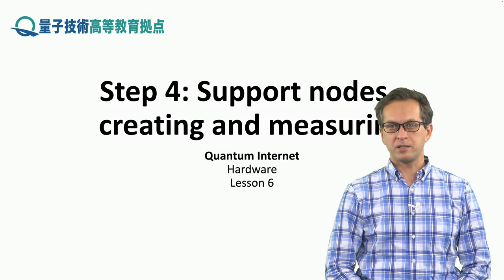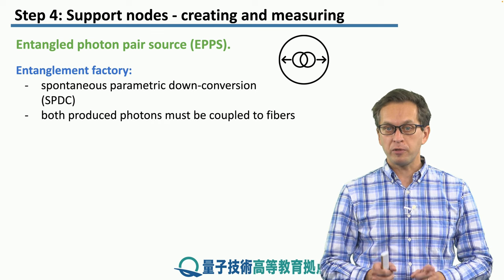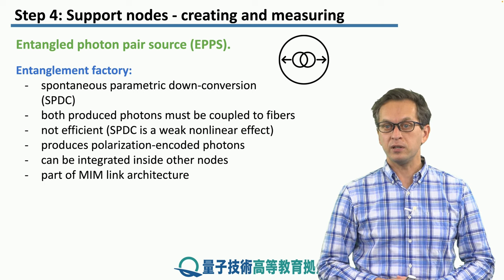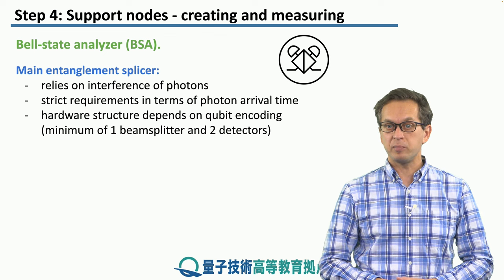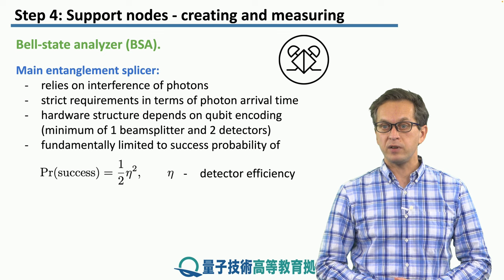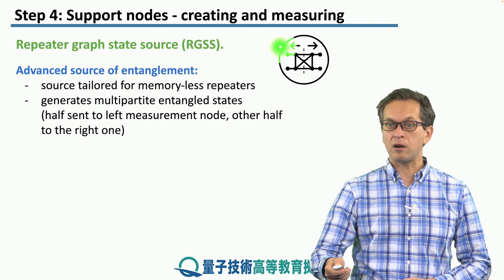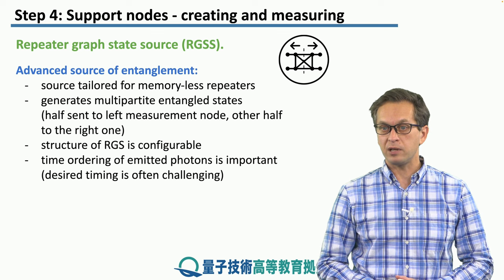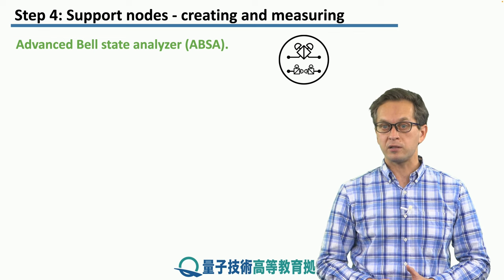6-4 Support nodes - creating and measuring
Lesson 6 Types of Network Nodes
Step 4: Support nodes - creating and measuring
We learn about nodes which are responsible for supporting the process of creating link-level entanglement.